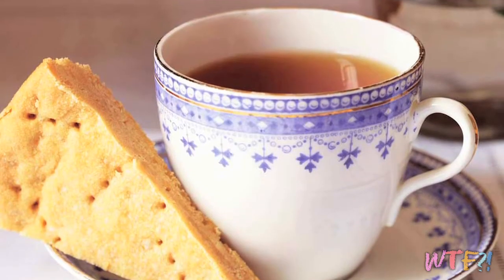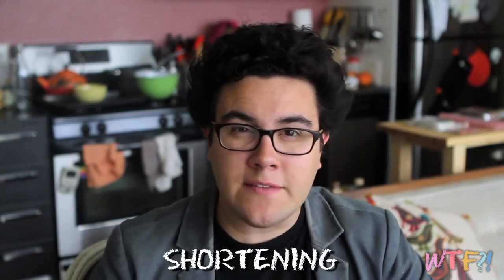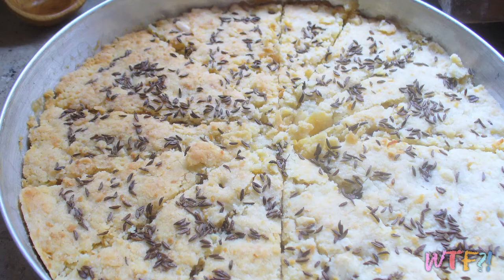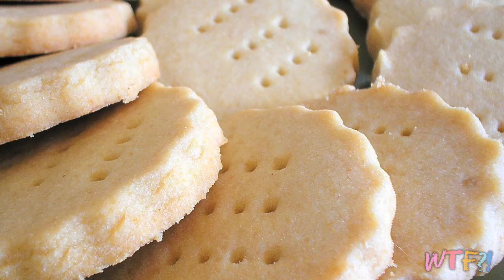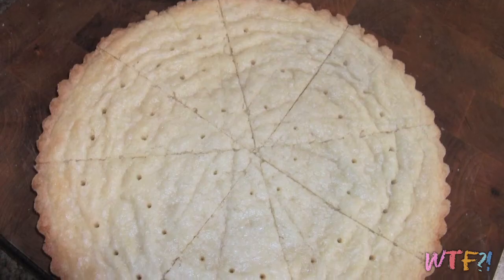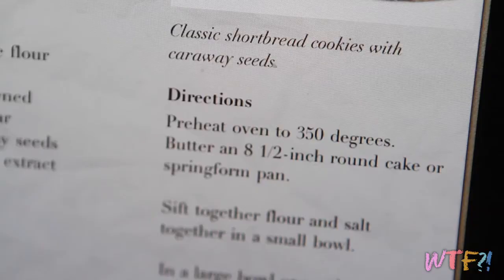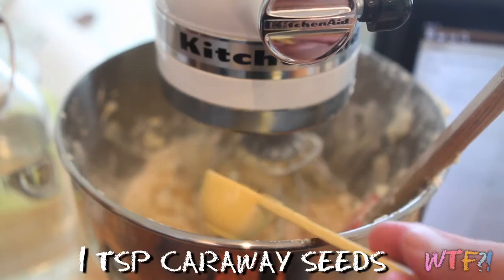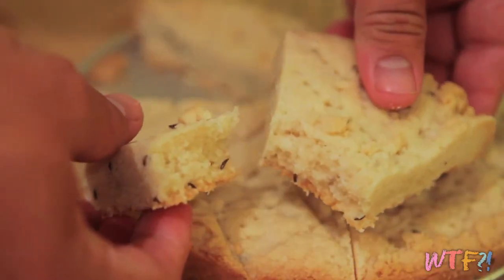What Is Shortbread? Homemade Shortbread Recipe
In today's episode of What's This Food?!, Daniel Delaney takes a look at the Scottish baked treat, shortbread, and shows us how to make it at home!

What's This Food?! (WTF?!) is a daily cooking show, with a new episode posted every day of 2011.